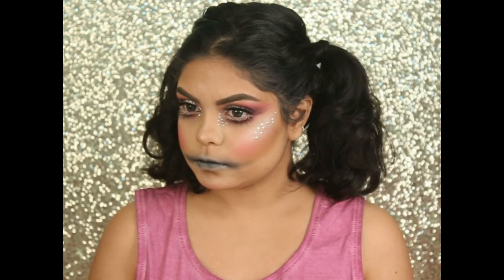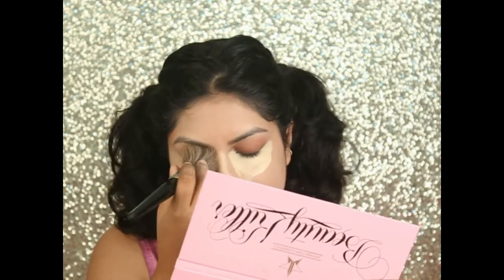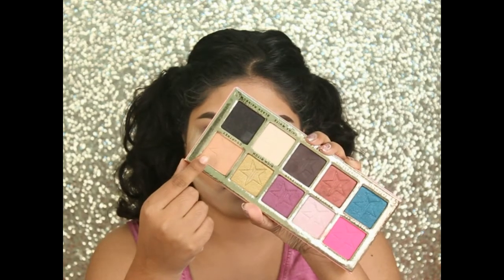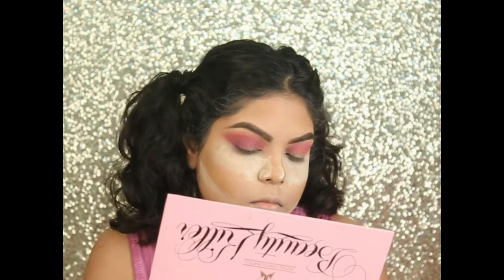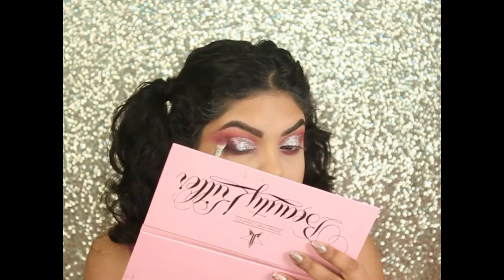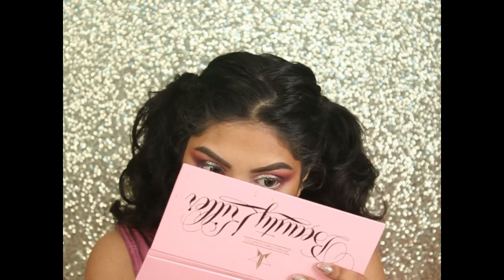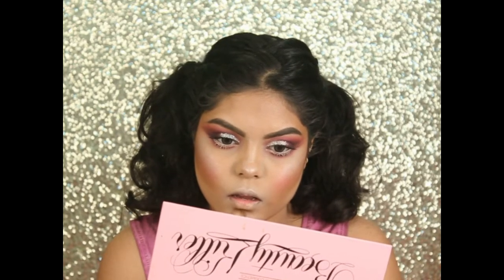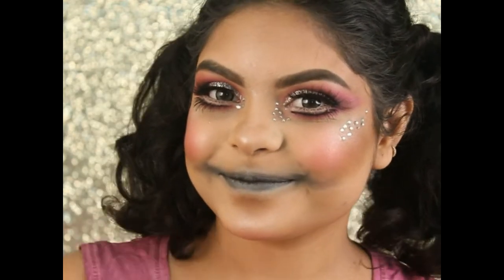HALLOWEEN 2017 GLAM DOLL | KOLKATA INDIA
TODAY'S VIDEO IS ON THIS HALLOWEEN LOOK .

TAKECARE